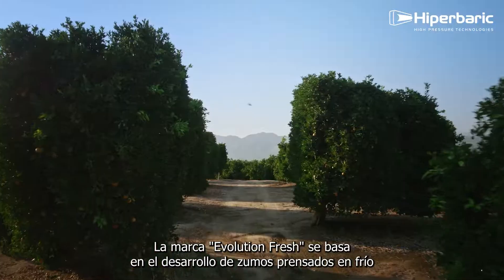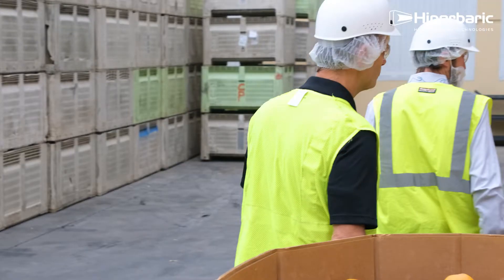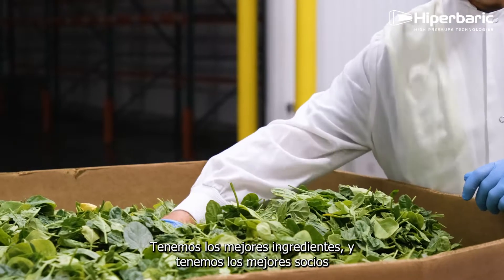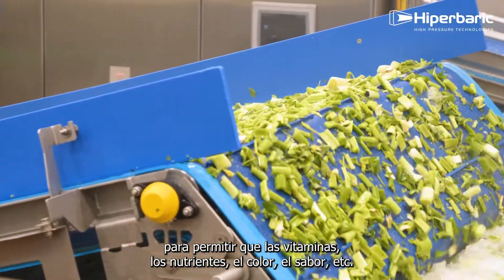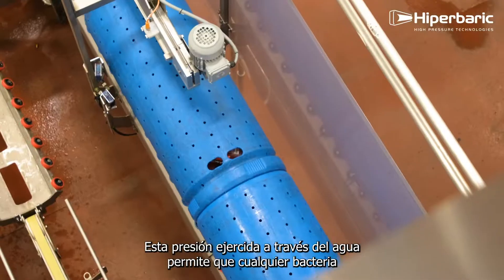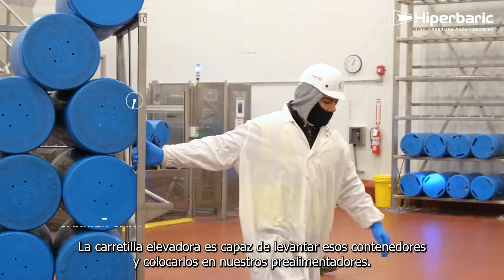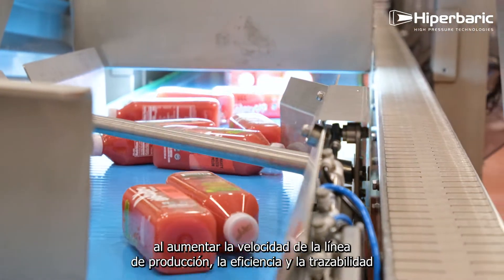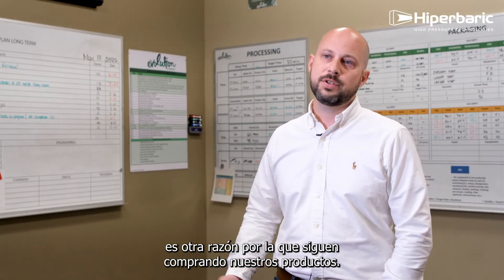Evolution Fresh: Soluciones de automatización para una línea de zumos HPP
Evolution Fresh, una empresa de jugos prensados ​​en frío de primera calidad, ha estado utilizando el proceso HPP durante 12 años a través de su asociación con Hiperbaric, un fabricante de equipos HPP.

La empresa posee cinco máquinas Hiperbaric 420 que procesan 1.000 galones de jugo por hora. El proceso HPP permite calidad fresca, etiqueta limpia y expansión de la vida útil de 3 a 5 días a más de 55 días, sin conservantes, lo que permite una distribución ampliada a todas sus tiendas Starbucks y canales de distribución de comestibles.

La automatización del proceso HPP a través de las Soluciones de Automatización de Hiperbaric ha permitido a Evolution Fresh aumentar la eficiencia, reducir los costos e impulsar los ingresos:

- La eficacia general del equipo (OEE) aumentó un 15 %
- Lesiones reducidas en más del 90%
- Residuos reducidos en más del 50%
- Mano de obra de línea reducida más del 50%